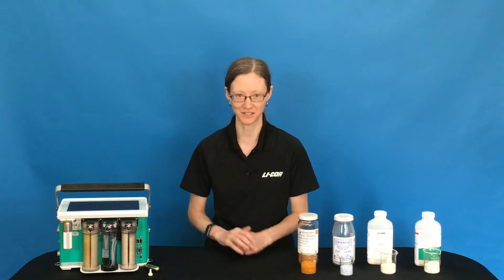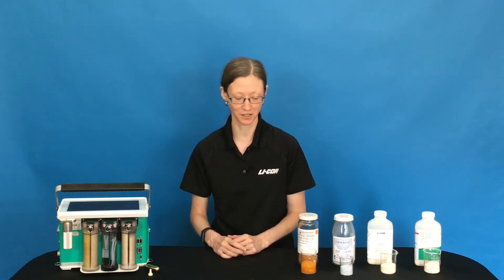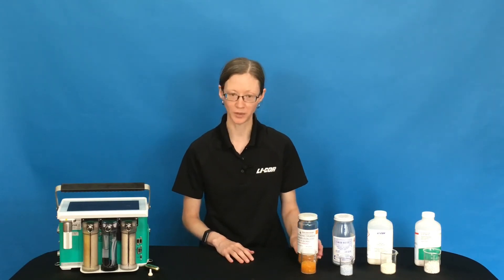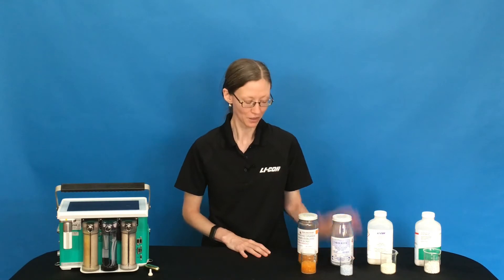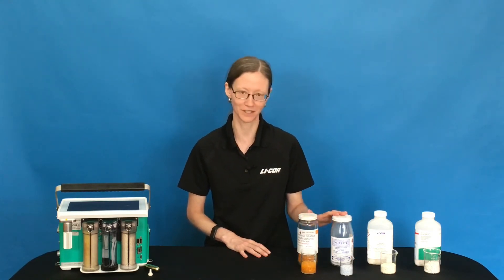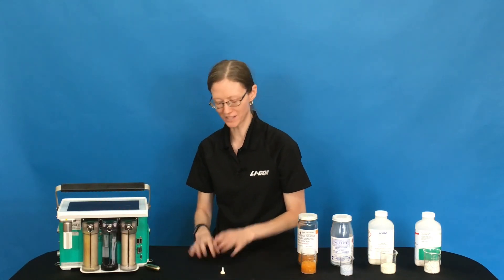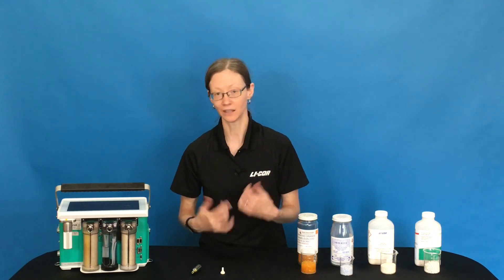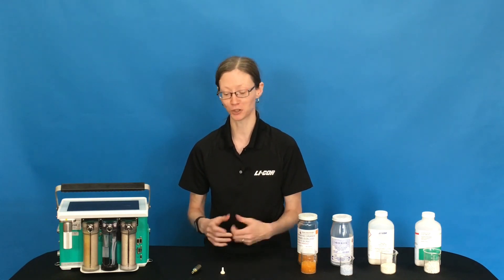Introduction to the Chemicals used in the LI-6800 Columns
A description of the old and new CO2 and water vapor control chemicals available for the LI-6800.